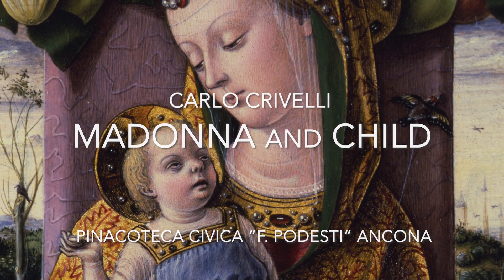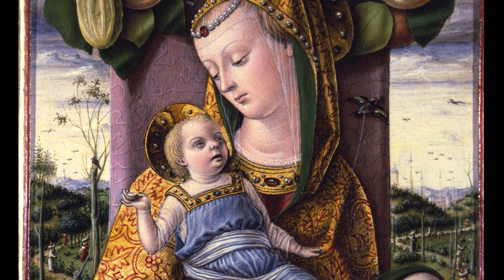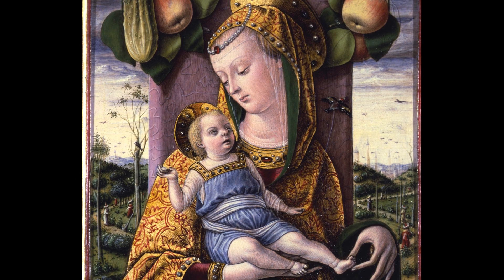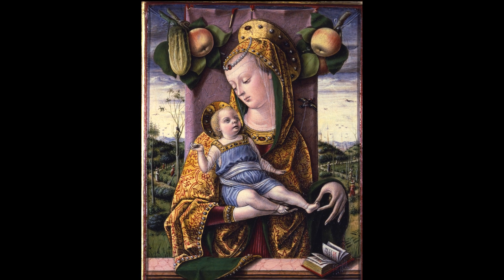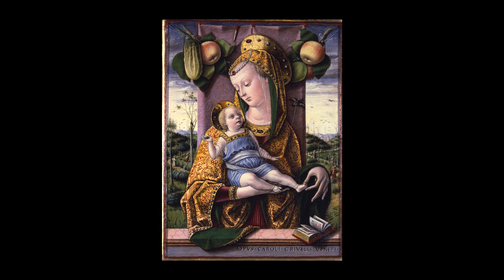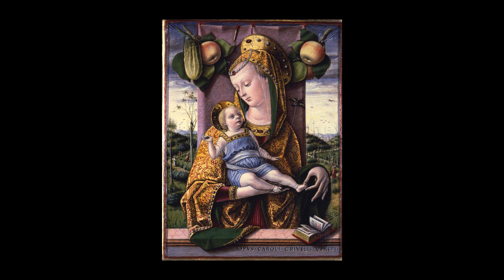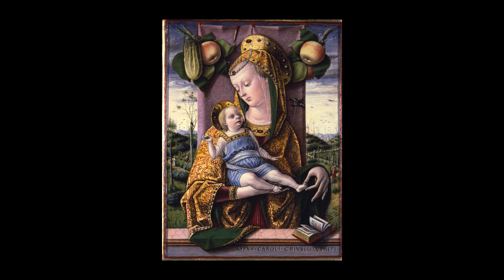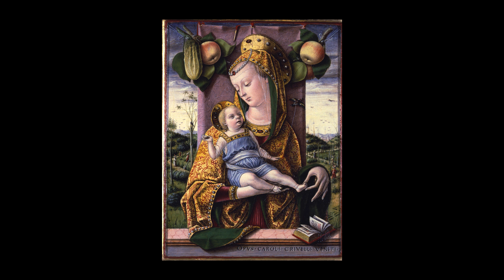Pinacoteca Civica "F. Podesti" - Audioguide - Carlo Crivelli, Madonna and Child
The “Madonna and Child” is a small gem of art. The artist, Carlo Crivelli, is one of the most important Venetian painters of the 1400s, who moved from Padua to Dalmatia, to Zadar and then to the Marche Region, settling mainly in Ascoli Piceno.
The work was found inside a cupboard in the sacristy of the Church of San Francesco ad alto in 1861.
According to a typical setting of the artist, the Madonna is represented in half-length with Jesus in her lap, leaning against a stone parapet, on which the painter's signature can be clearly read.
The illusion of a drape hanging from the frame isolates the two central figures, showing two pieces of perspective landscape on the sides.
As you will notice, the painting is rich in meticulous details and imbued with a particular Marian and Christological symbolism.
The Child is holding a goldfinch tied to a thread in his left hand, which wants to recall his passion. On the other hand, however, the kernel inside the open walnut is an allegory of the incarnation of Christ in Mary’s womb.
The apples of the festoon allude to original sin; the cucumber is the symbol of the resurrection of Christ, recalling the biblical story of Jonah, who was trapped in the belly of a whale and who awakened after three days under a pergola of cucurbits.
The open book on the parapet is the traditional accessory of Mary, Mater Sapientiae. The extreme elegance of the Virgin is enriched by the mantle painted with real gold leaves and decorated with pearls and rubies.